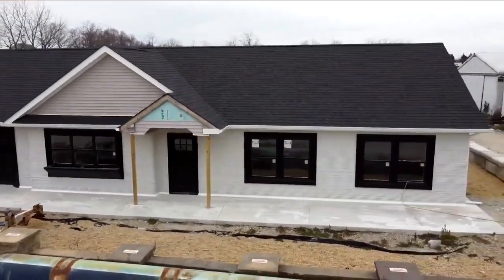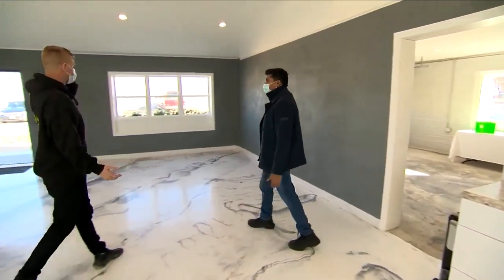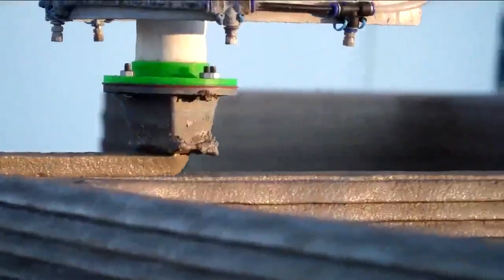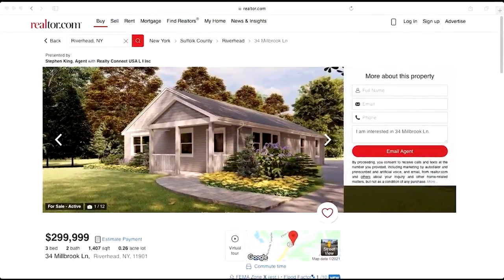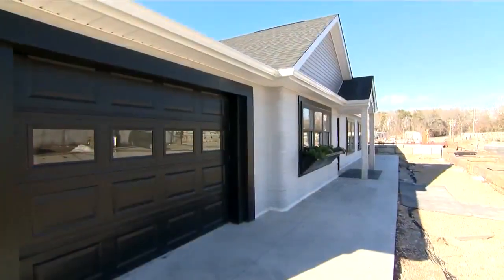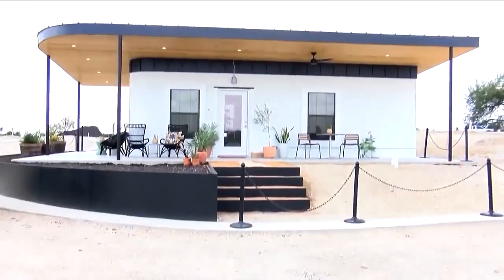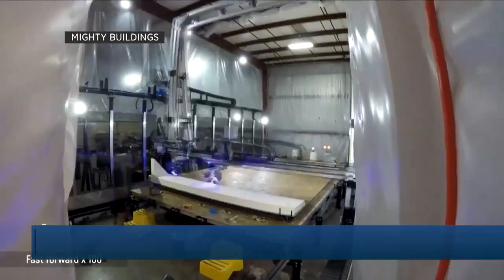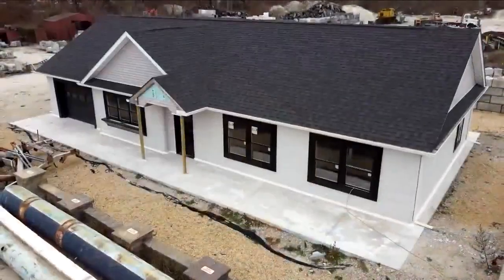3D printed houses are leading a revolution in real estate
3D printed houses are leading a revolution in real estate